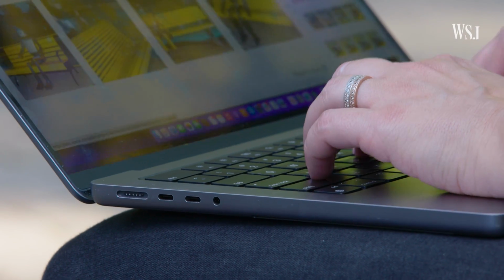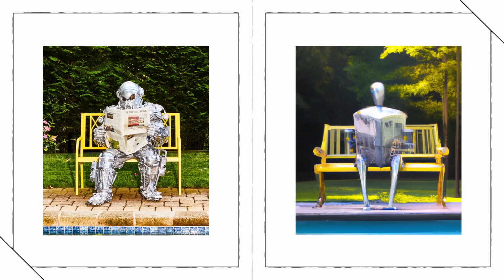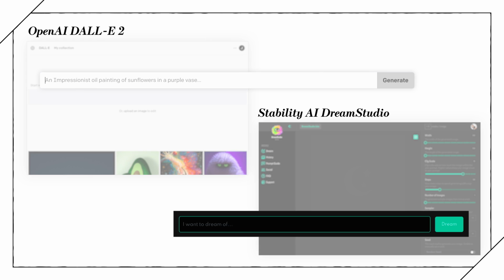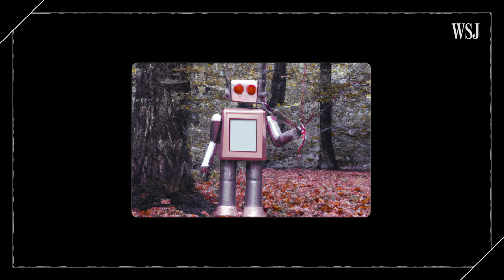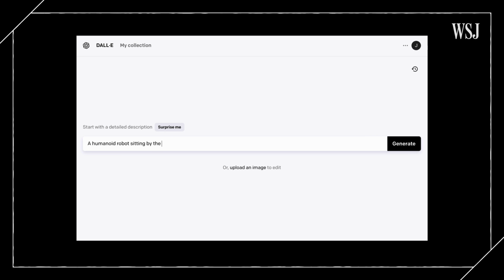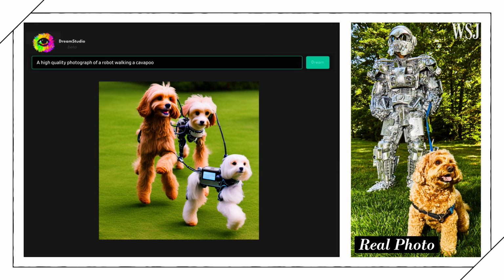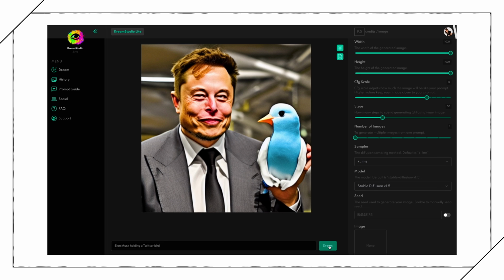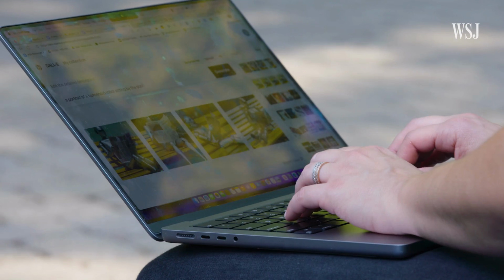How Dall-E 2 and Other AI Art Generators Create Images From Text | WSJ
New text-to-image generators powered by artificial intelligence, including OpenAI Dall-E 2 and Stability AI DreamStudio, let you type in almost any phrase and get an image.

WSJ’s Joanna Stern explains the tech and pits it against a real photographer and a real man in a robot suit.

Tech Things With Joanna Stern
Everything is now a tech thing. In creative and humorous videos, WSJ senior personal tech columnist Joanna Stern explains and reviews the products, services and trends that are changing our world.